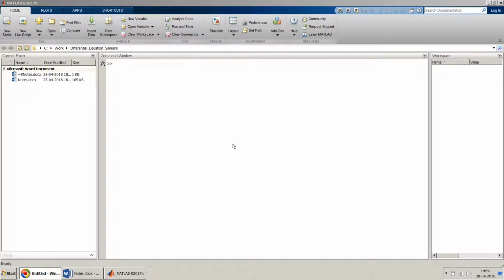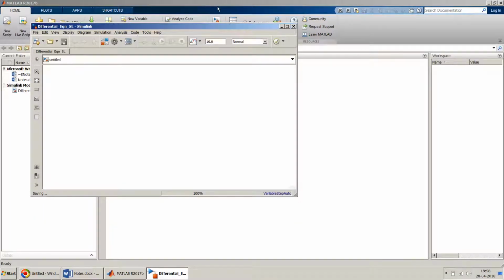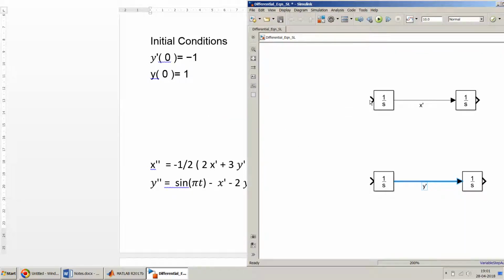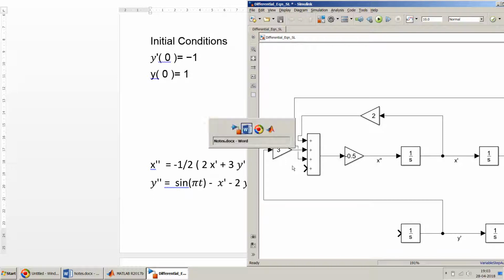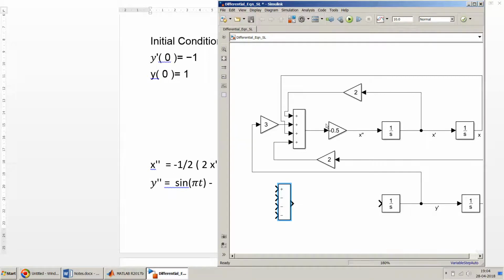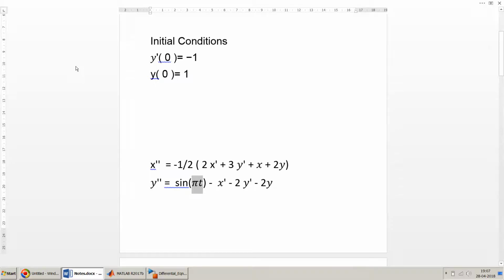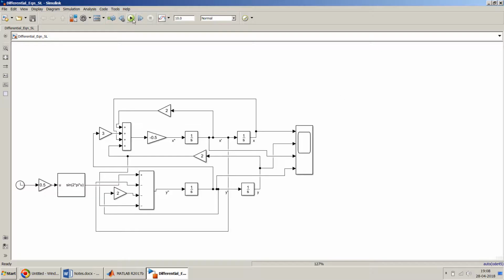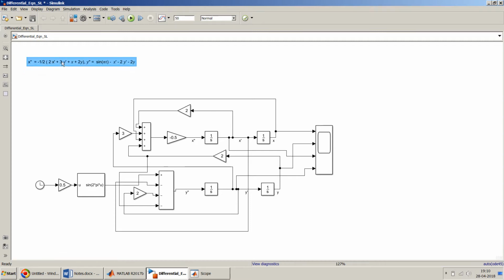How to design Differential Equation (2nd Order) in Simulink - MATLAB?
This video shows the steps to design a differential equation 2nd order in Simulink using basic blocks in matlab 2017b.